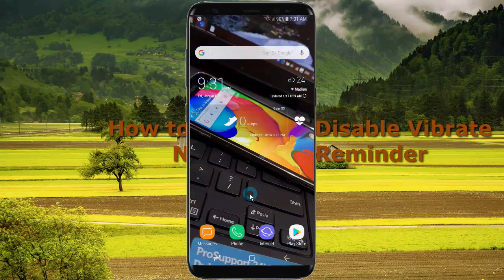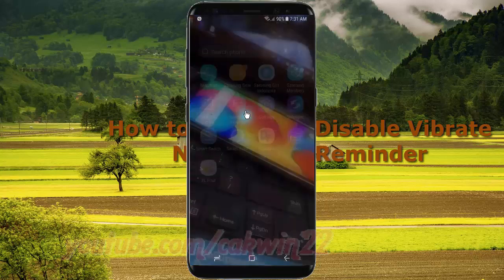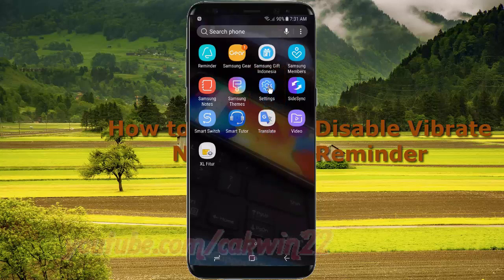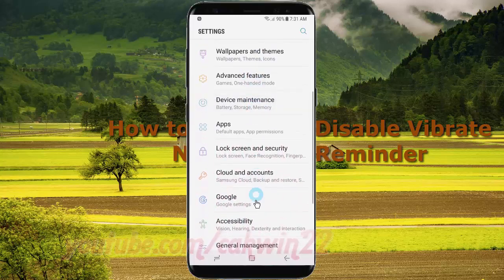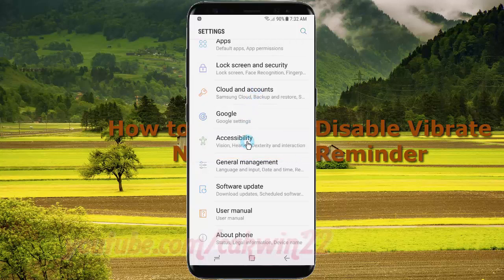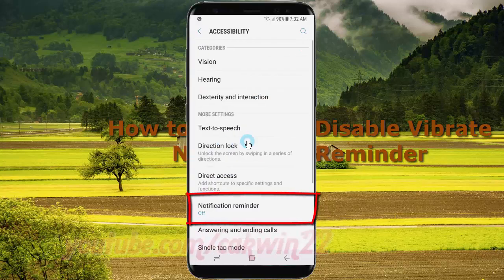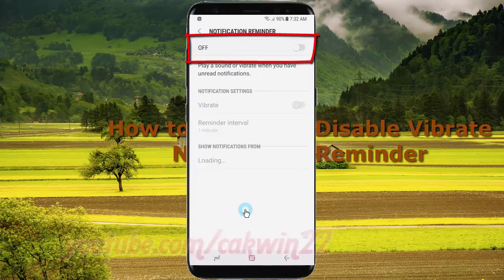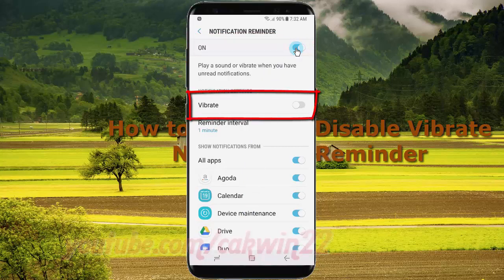Android Nougat : How to Enable or Disable Vibrate Notification Reminder in Samsung Galaxy S8 or S8+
This video show How to Enable or Disable Vibrate Notification Reminder in Samsung Galaxy S8 or S8+.  In this tutorial I use Samsung Galaxy S8 SM-G950FD International version with Android 7.0 (Nougat).